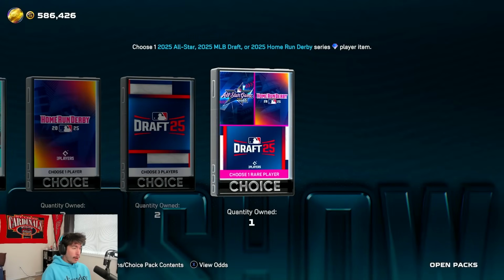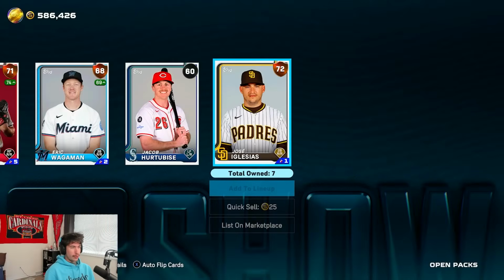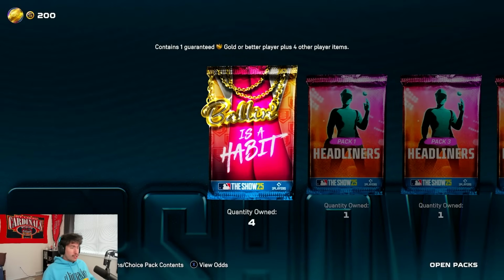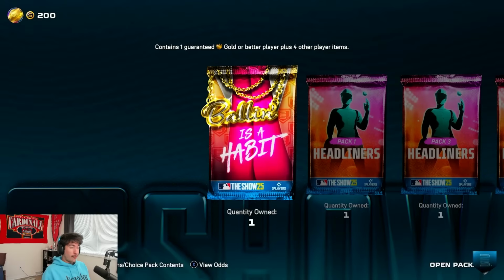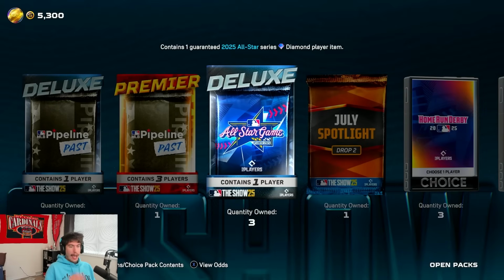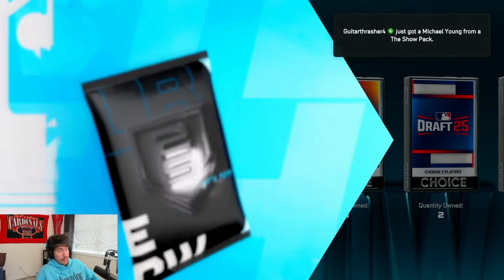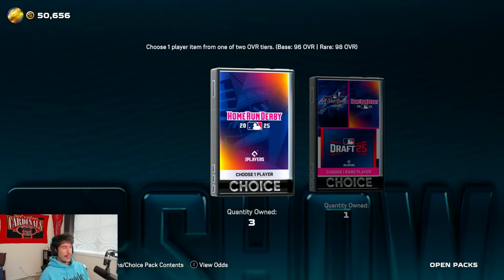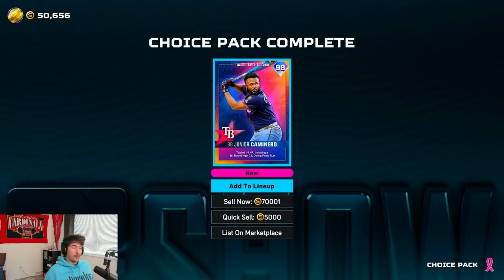I Had One of My Best Pack Openings of the Year!!!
mlb the show 25 pack opening with some super lucky pulls